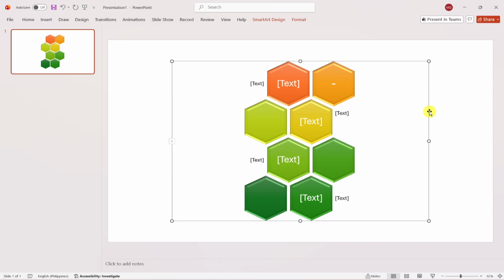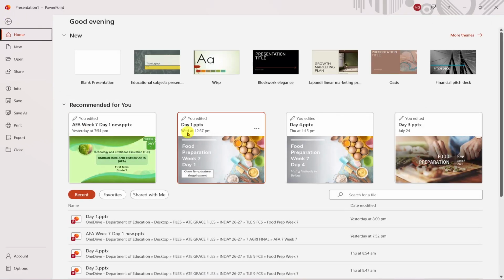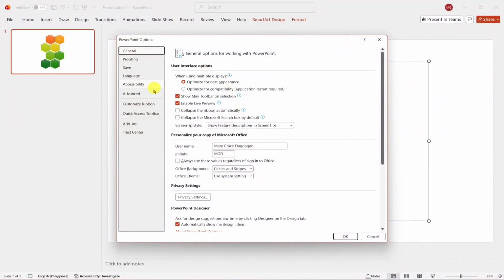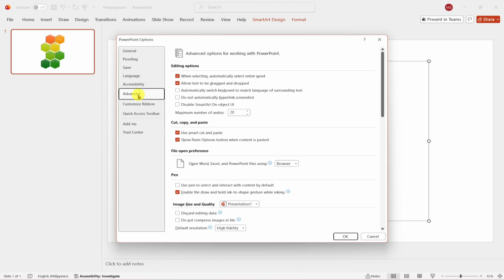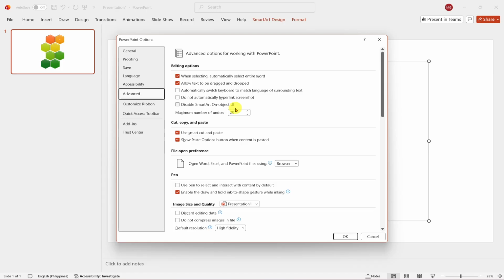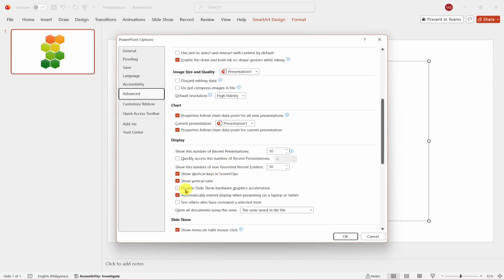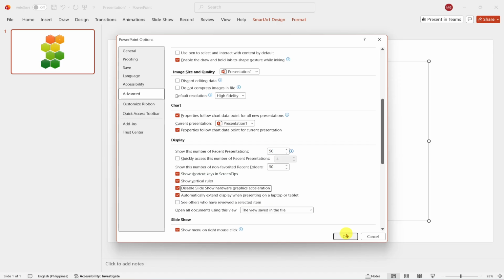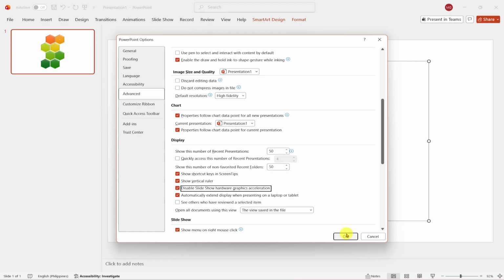How To Fix Choppy Animations By Adjusting Performance Options In PowerPoint (2026) (New Update)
Learn how to fix choppy animations by adjusting performance options in PowerPoint with this simple step-by-step tutorial. This guide shows you how to improve PowerPoint animation performance and reduce lag for smoother presentations. Perfect for beginners using PowerPoint in 2026.